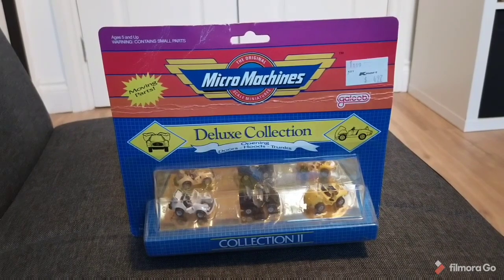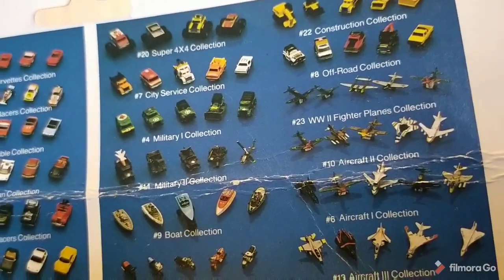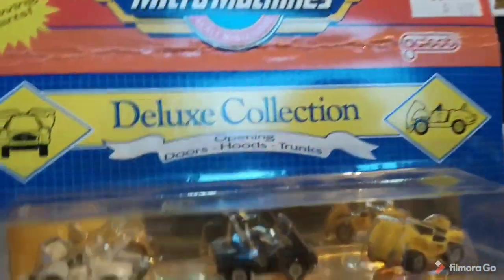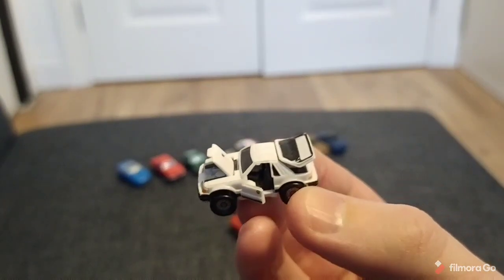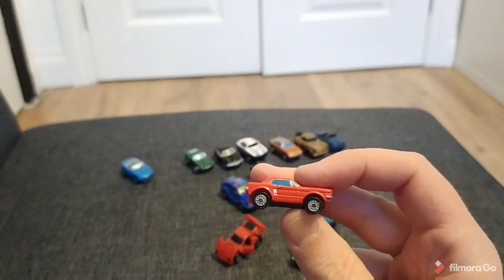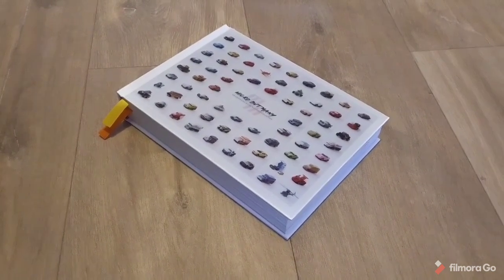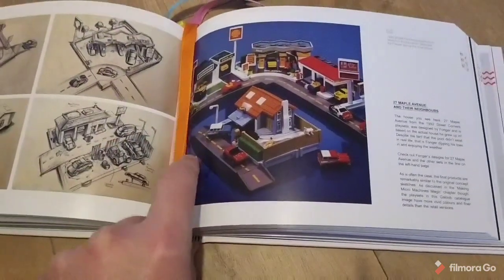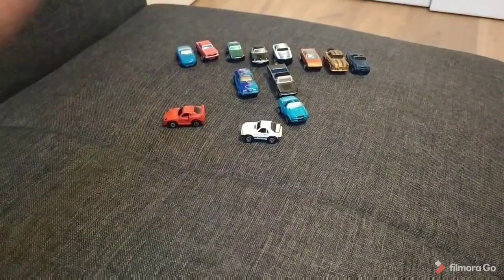NOT Unboxing some Micro Machines from the 1980s. CONTAINS SMALLNESS.